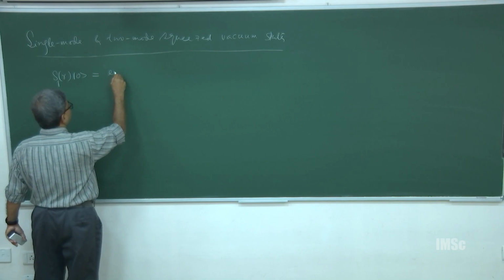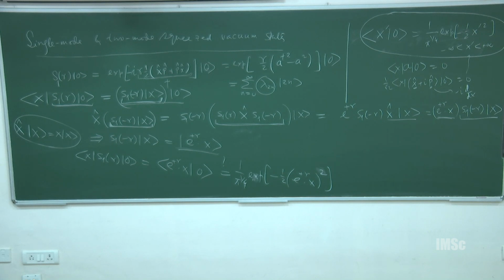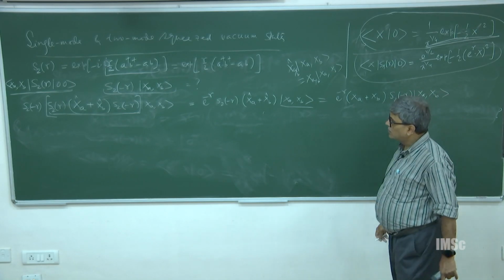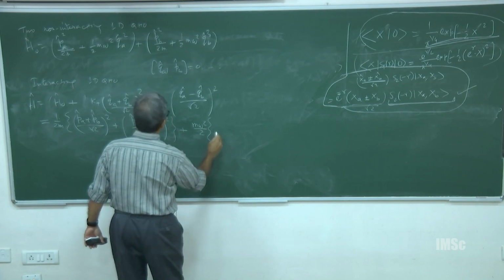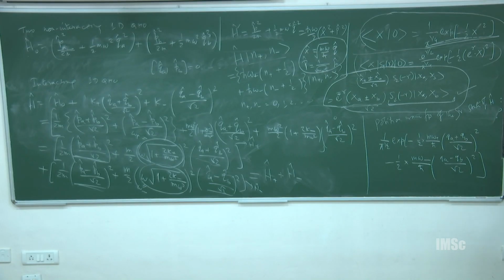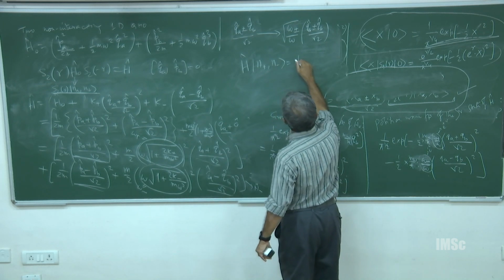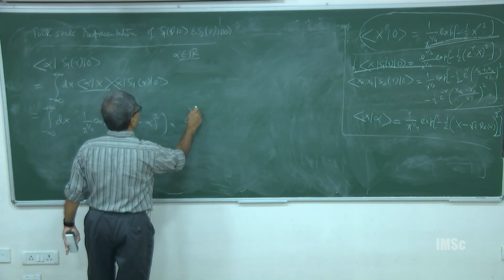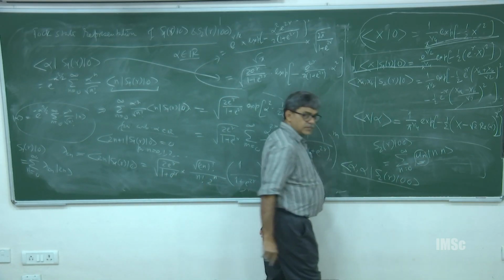Single and two mode squeezed vacuum states